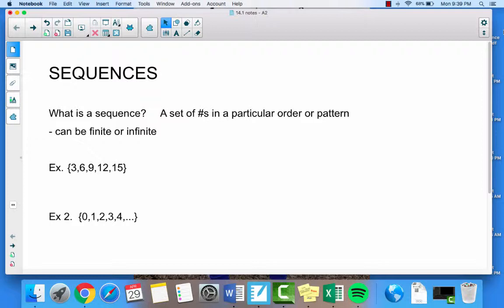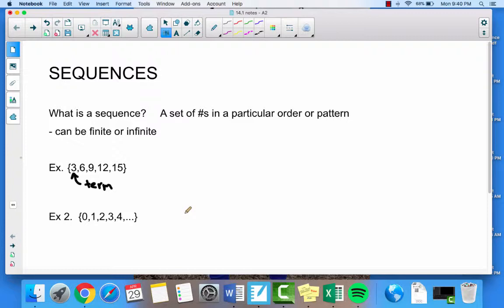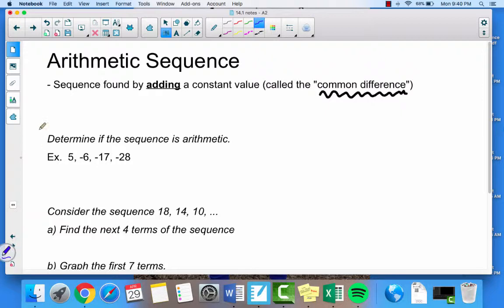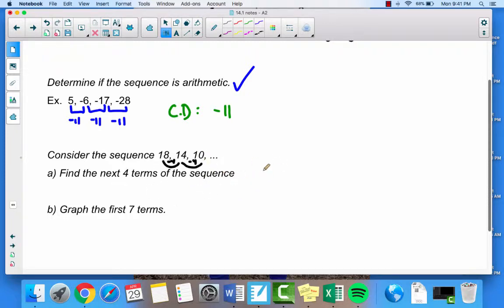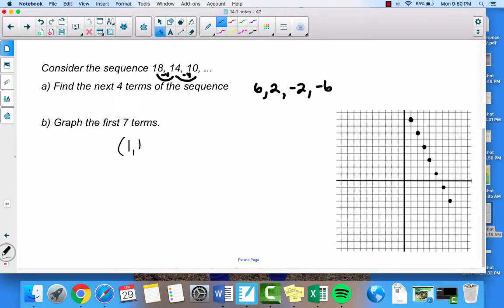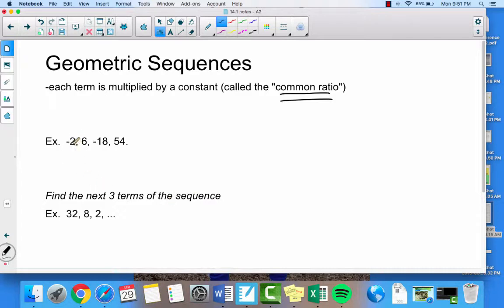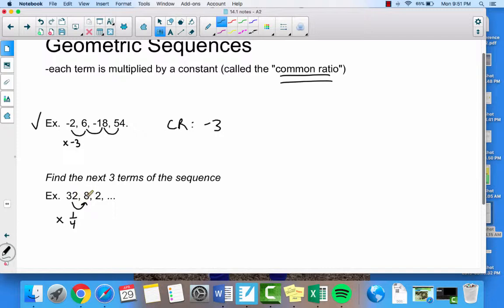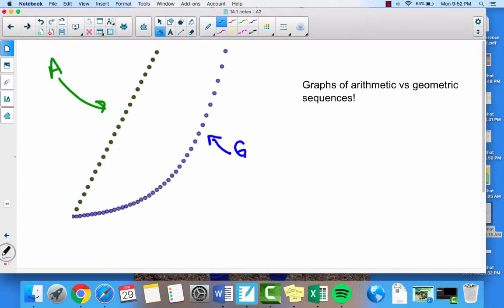14.1 pt 1 notes - A2